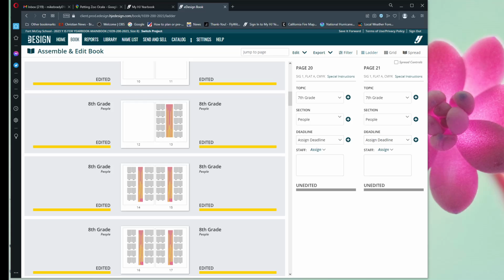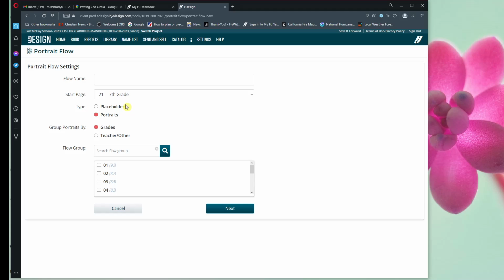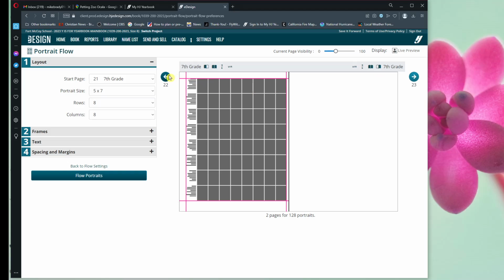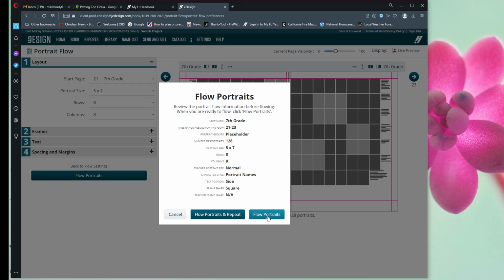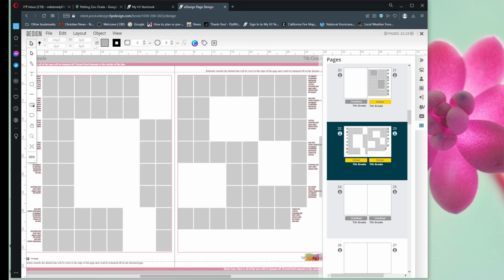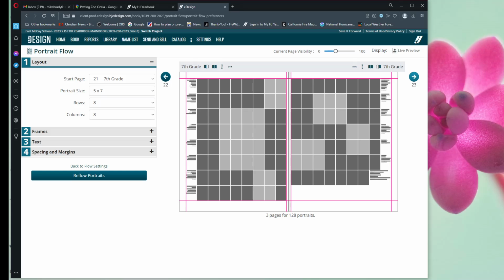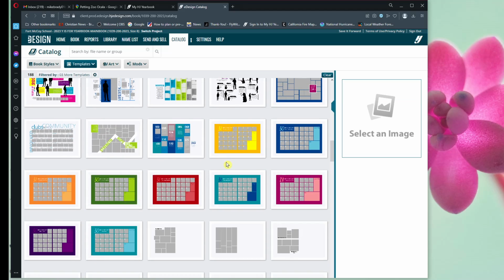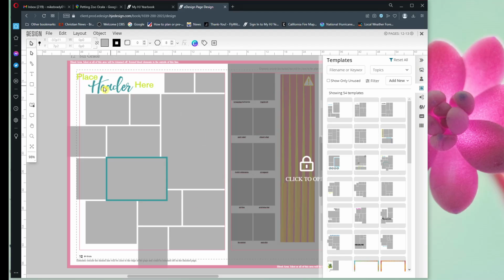Flowing portraits in HJ eDesign for FMS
Quick explanation on flowing student portraits for FMS.